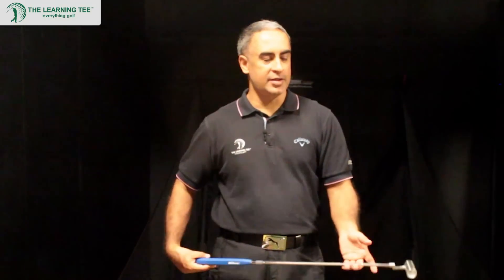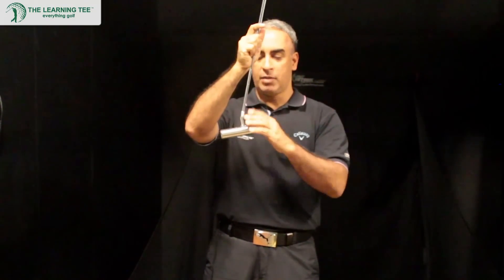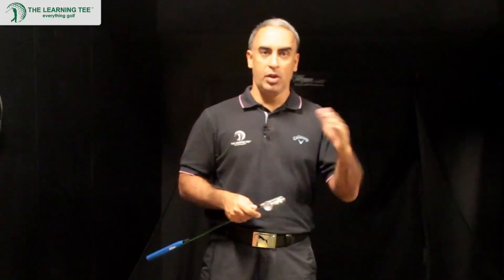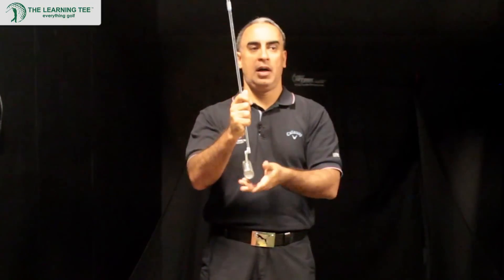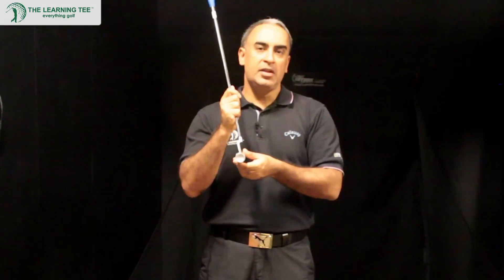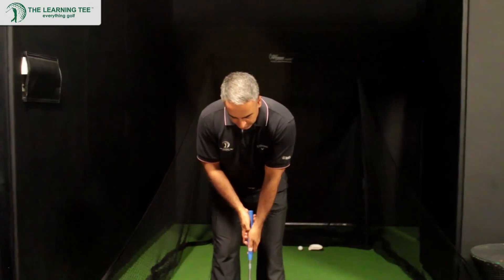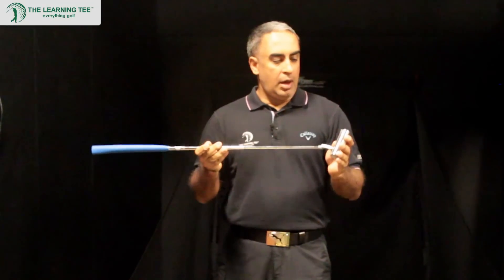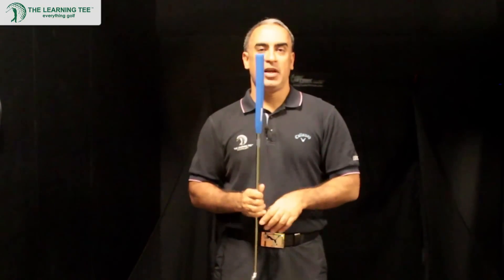TruRoll Putter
TRU-ROLL round face putters are more consistent at set up and virtually eliminate skidding, making proper distance control easily obtained. They also have dramatically increased forgiveness on miss-hits. Try one out and discover the Tru-Roll advantage for yourself!